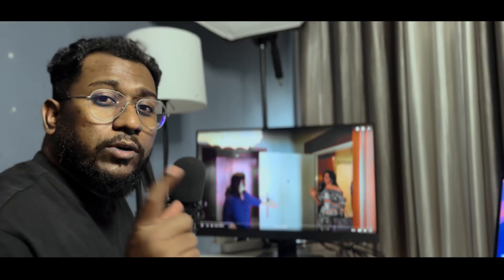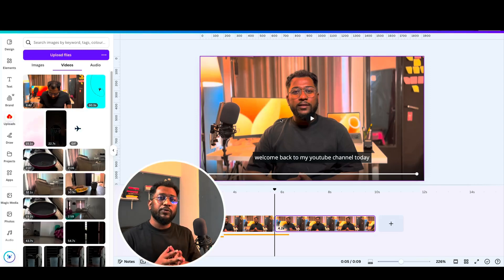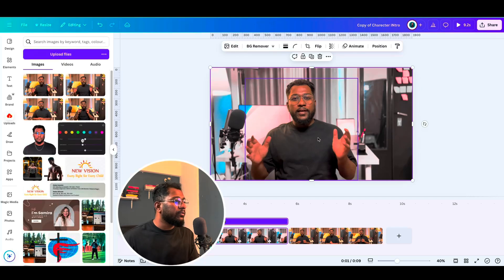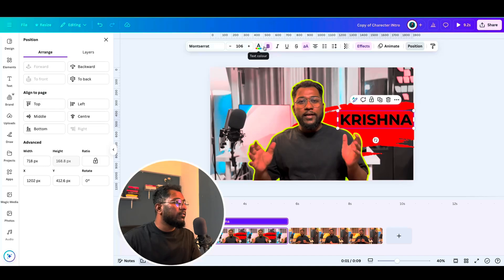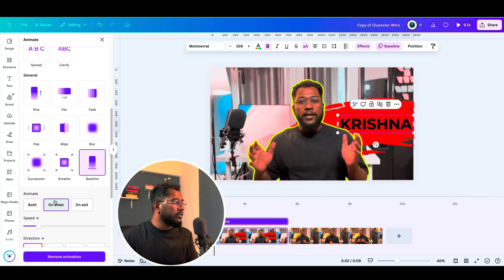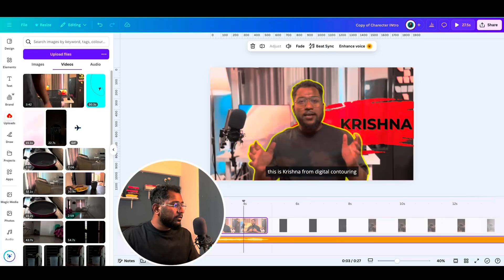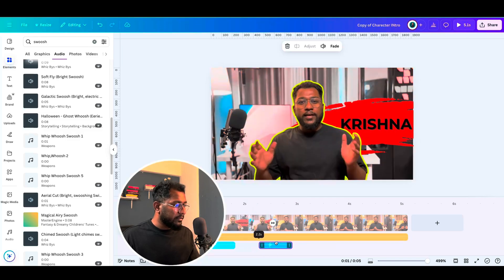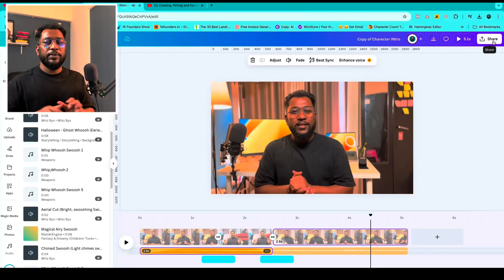How to Create Character Intros |Canva Tutorial |Video Editing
Want  to make your character introductions stand out? In this Canva tutorial for beginners, I’ll show you step by step how to create a stunning freeze effect in Canva a simple video editing trick that looks professional but takes just minutes.

You don’t need advanced editing software Canva video editing makes it easy to add eye-catching effects and bring characters to life. This Canva hack works perfectly for YouTube videos, Instagram Reels, TikToks, and Shorts.

🔥 In this Canva freeze effect tutorial, you’ll learn:
Step-by-step process to add the freeze frame effect in Canva.
Canva hacks for motion graphics, animations, and video intros.
How to use this trick for character introductions, intros, or highlights.
Pro tips to make your videos cinematic and engaging.
How to turn simple clips into visually striking introductions.

🎥 Why Canva for video effects?
With Canva, you can skip complex software like After Effects or Premiere Pro. Using Canva’s drag-and-drop tools, templates, and animations, you can create cinematic effects like freeze frames, motion graphics, and custom intros in minutes.

💡 Bonus: This isn’t just a design trick once you master Canva video editing, you can offer video editing servicesand earn money creating intros, reels, and highlights for clients.

Chapter:
0:00 Intro
0:20 Design Idea
1:10 My Intro Clip
1:55 Add | Crop Video
3:37 Intro Design BG Color| Outline
5:22 Text Editing
7:15 Animation
9:55 Audio From Other Video
12:00 Sound Effect
13:42 Fade In Fade out